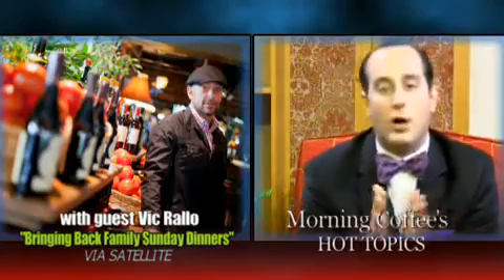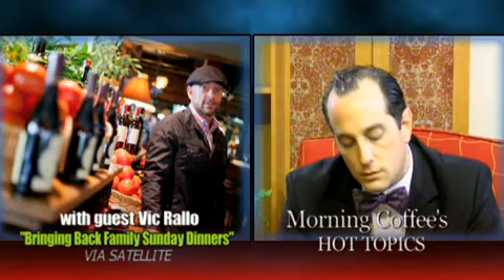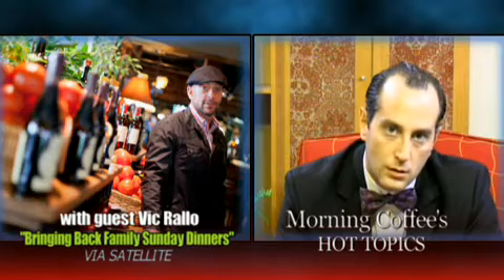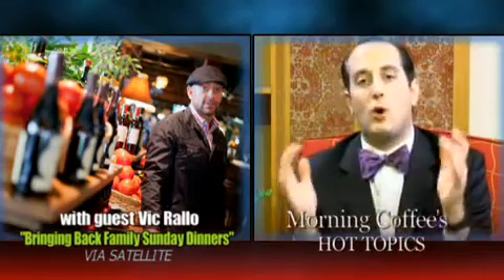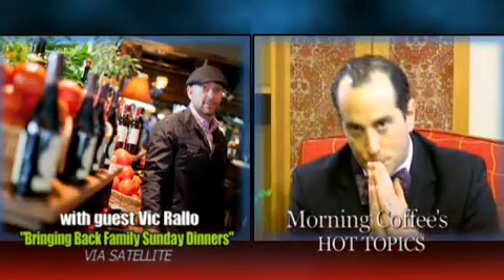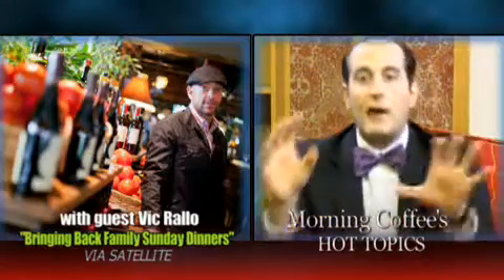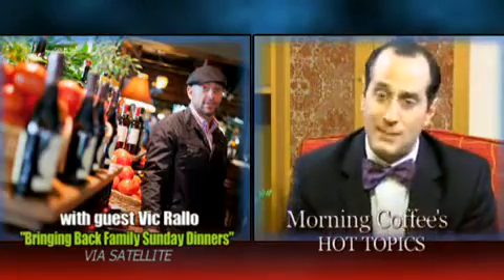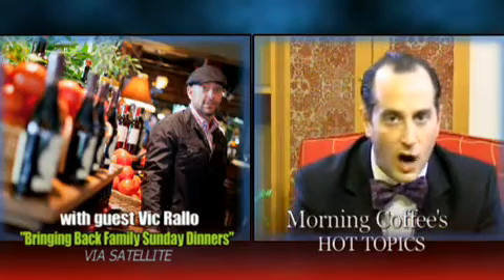Hot Topic with Vic Rallo, Bringing Back Family Sunday Dinners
Morning Coffee host Mark Cook talks with celebrity chef, Vic Rallo, about Bringing Back Family Sunday Dinners.